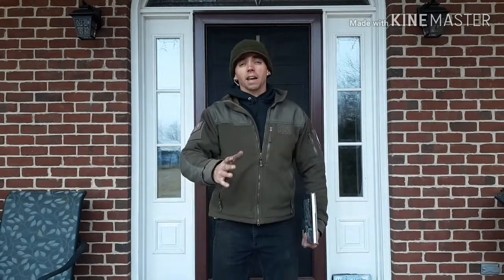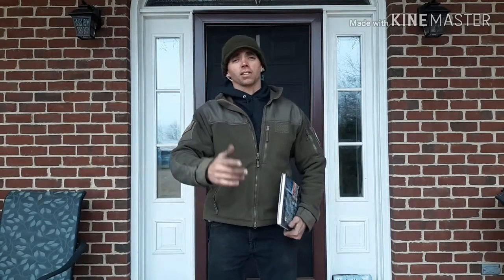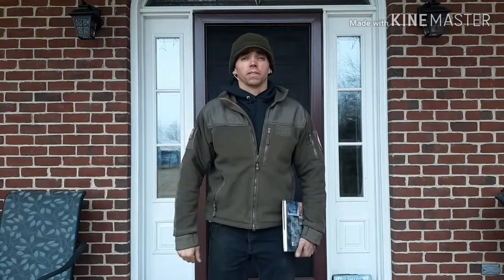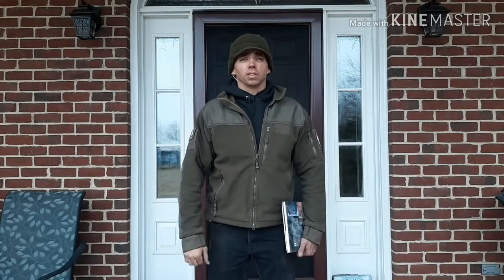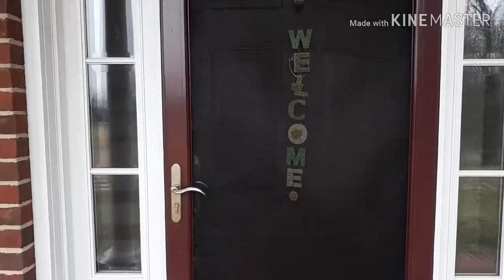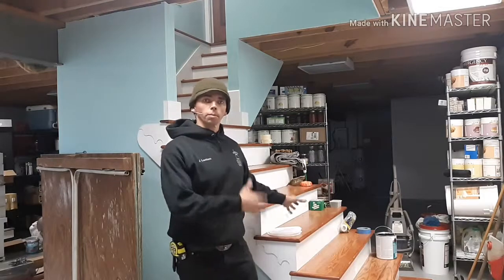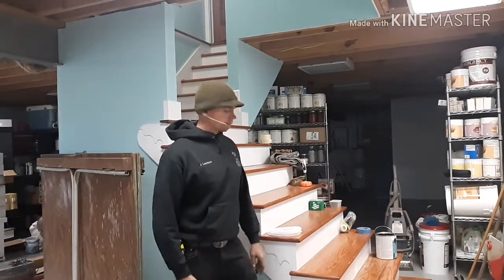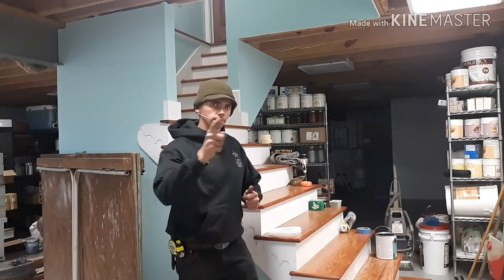Stair Railing Job Sight Visit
Sight visit for my first stair railing job.